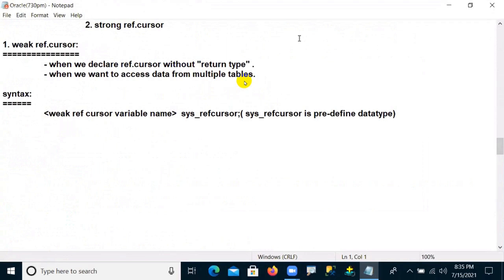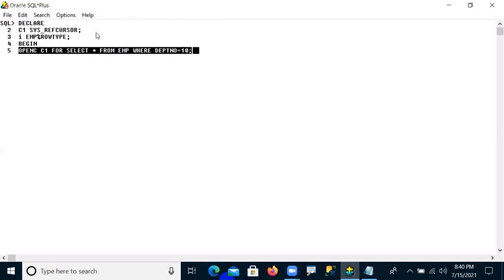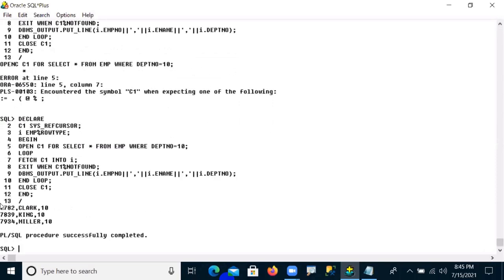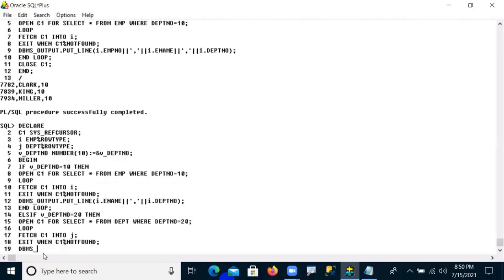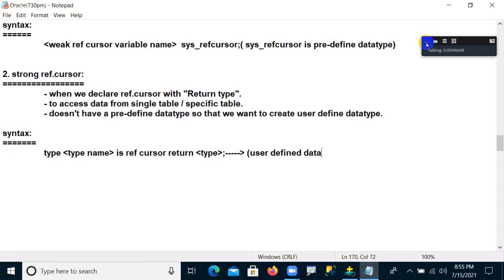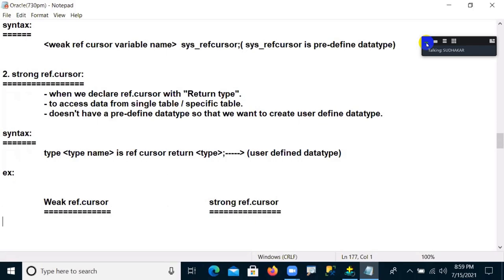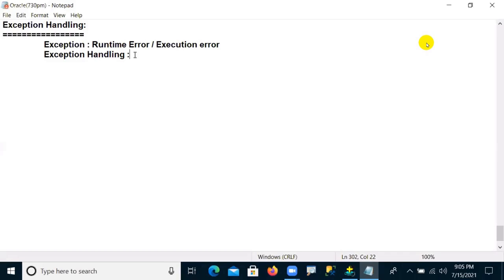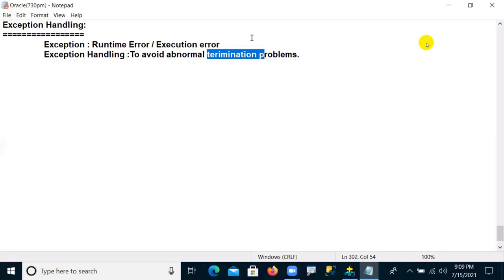55 CURSOR PLSQL & Exception Handling Intro 15thJuly2021